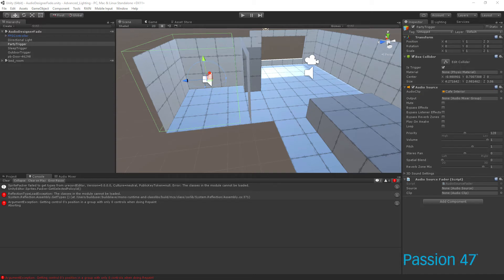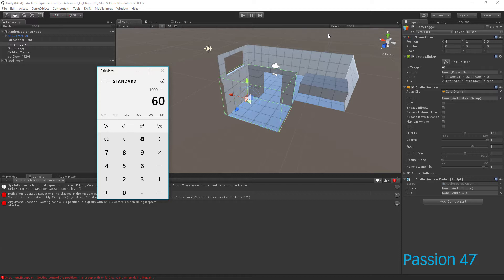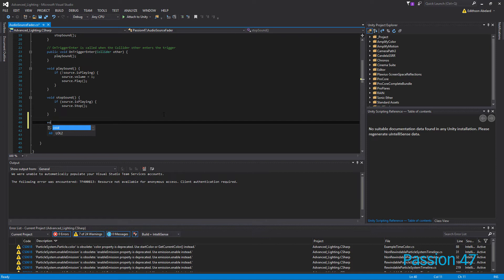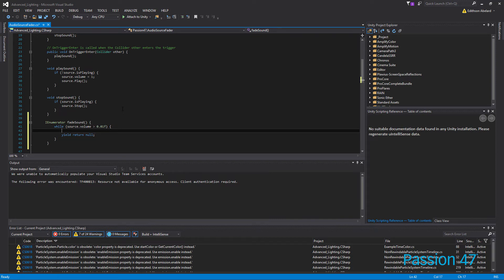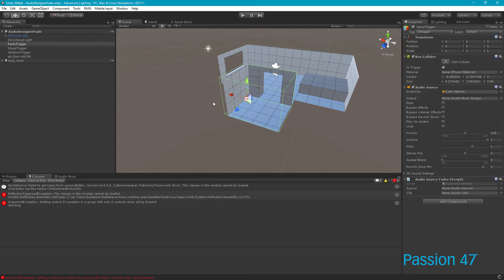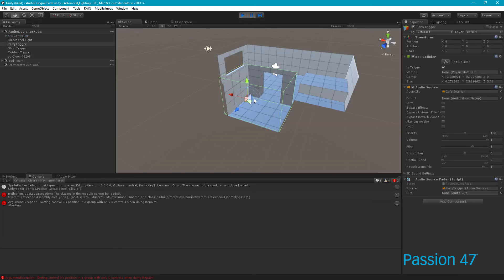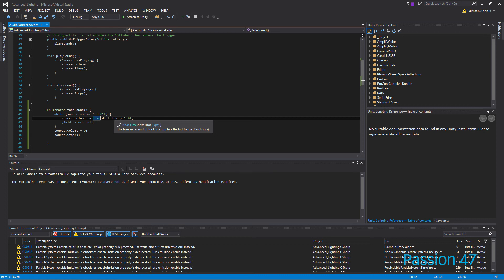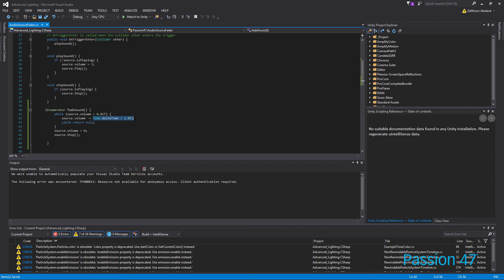Unity 5 Fade Audio with Coroutines